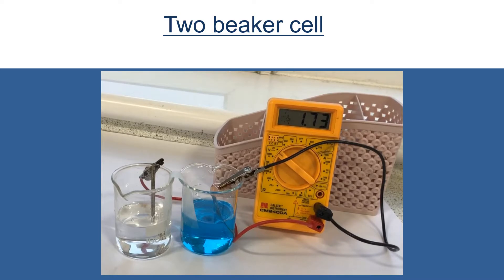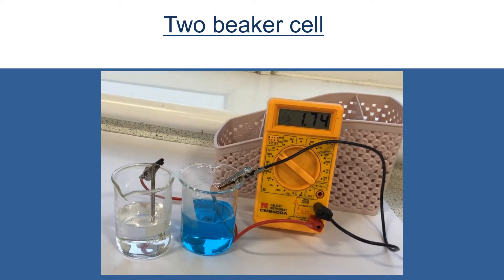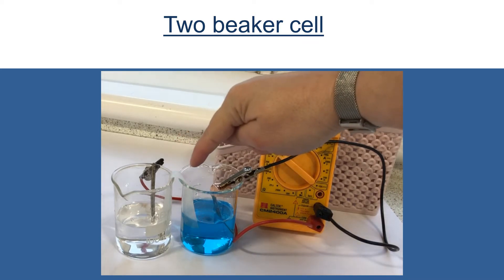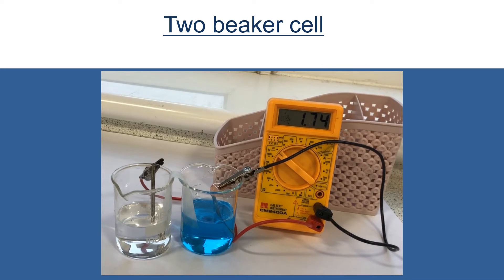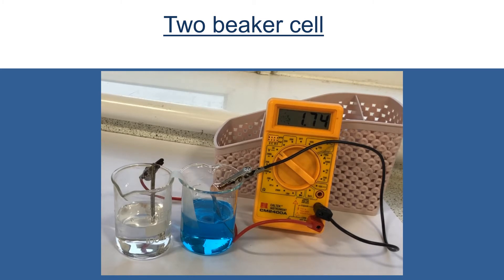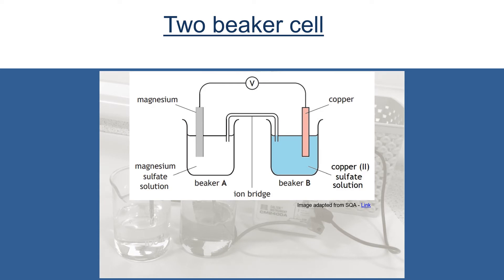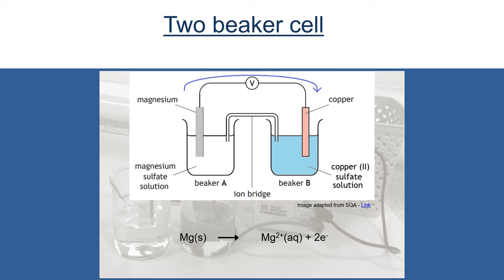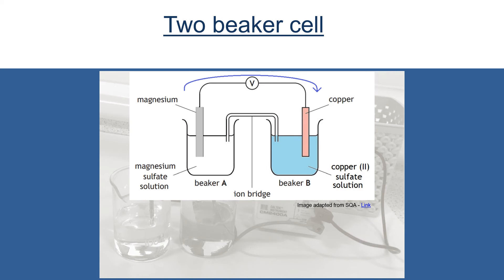Two beaker cell metal electrodes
National 5 Chemistry
Chemistry in Society
Metals
Electrochemical Cells